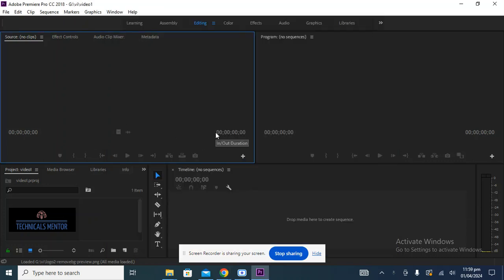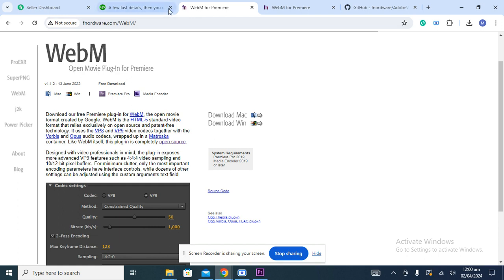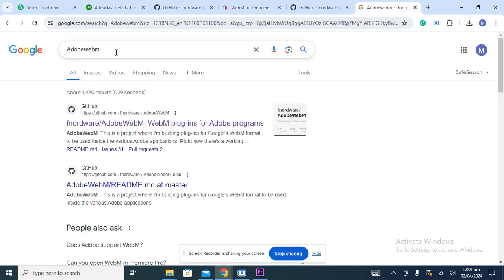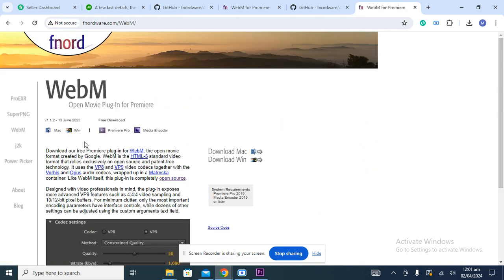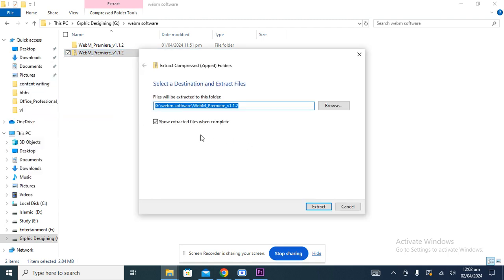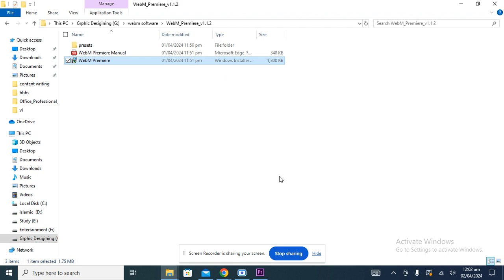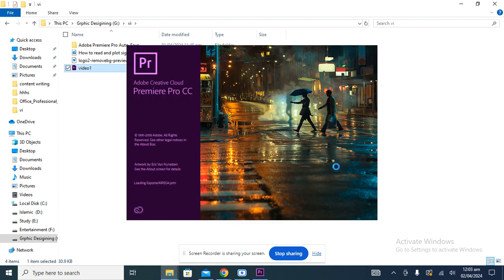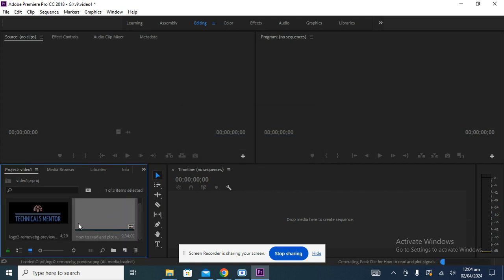how to import WEBM file into Adobe Premier Pro | WebM Premiere